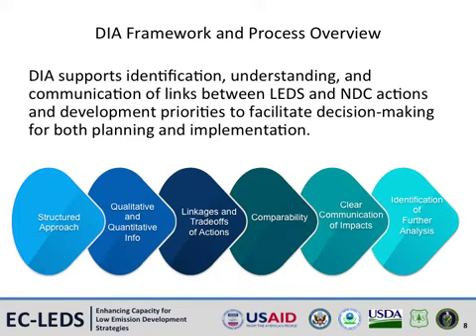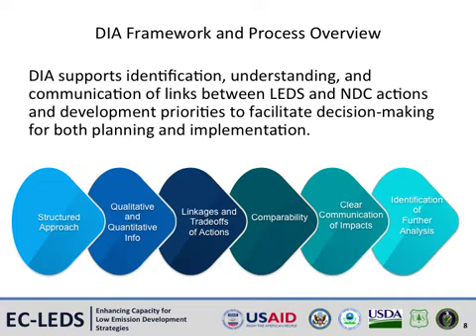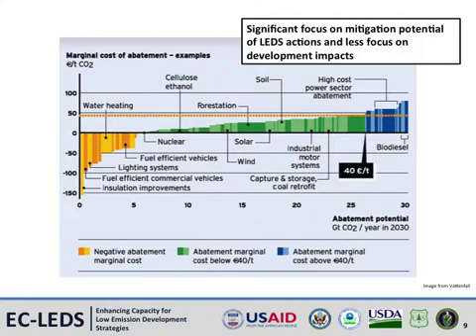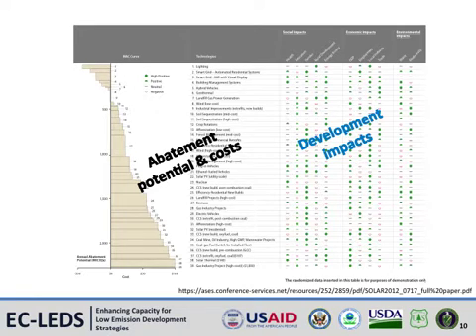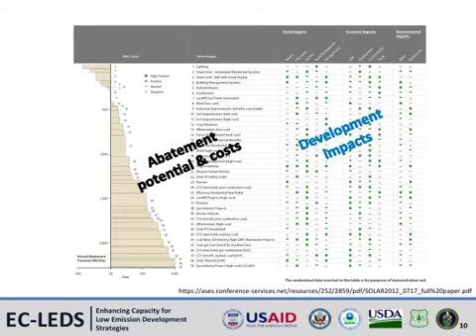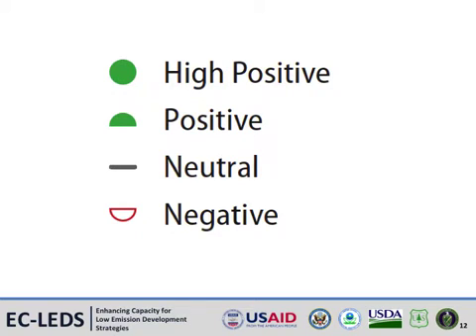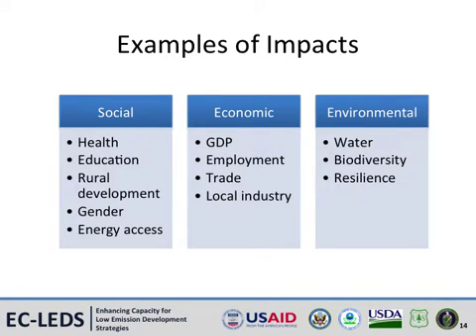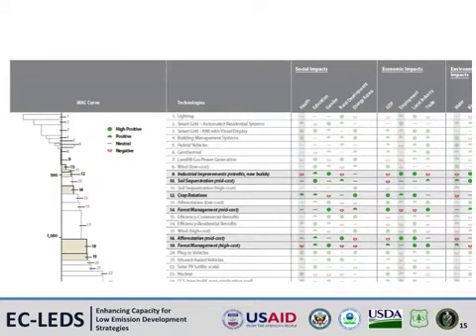The Development Impact Assessment Framework and Process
This video was produced when the laboratory operated as the National Renewable Energy Laboratory (NREL). The laboratory is now the National Laboratory of the Rockies (NLR). These slides present an overview of the DIA framework and process. The framework allows for flexibility when scoring development impacts associated with LEDS options.